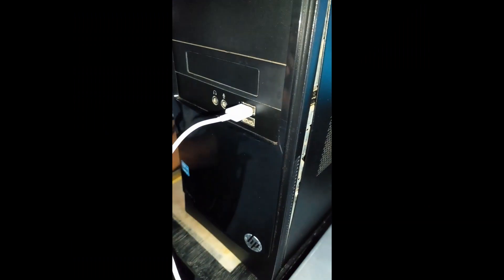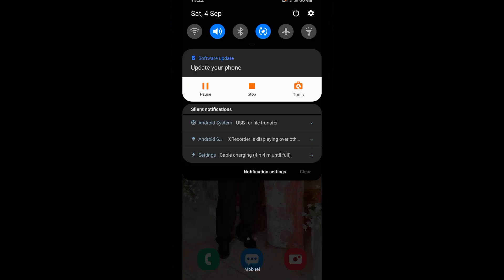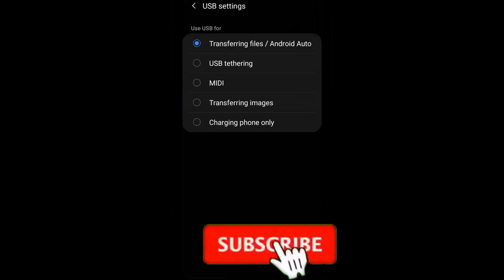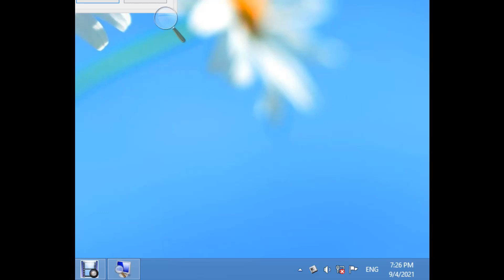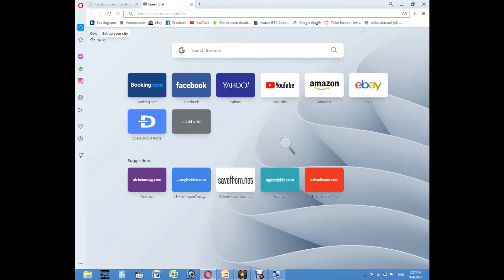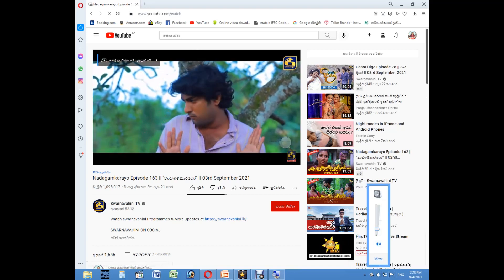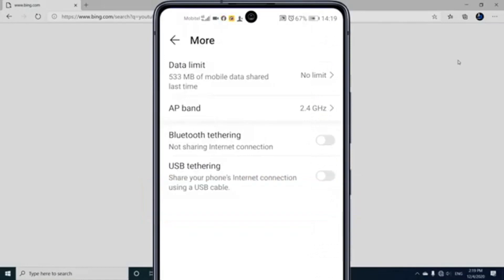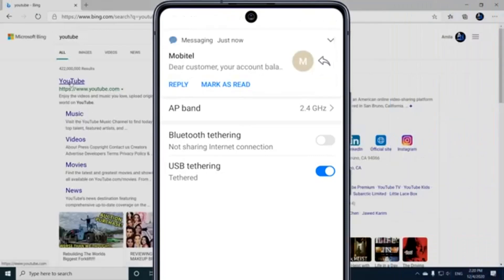How to Connect Internet PC Phone USB Cable Sinhala